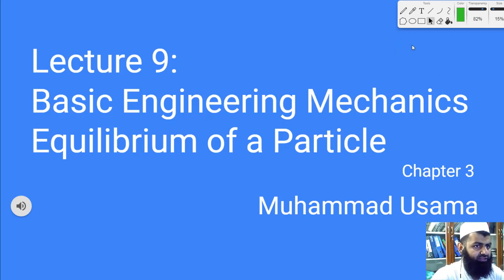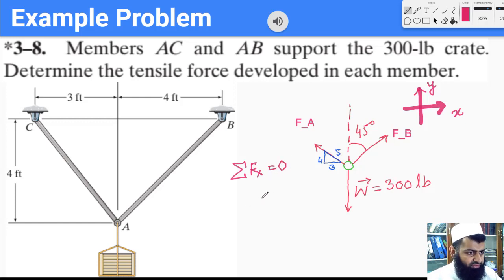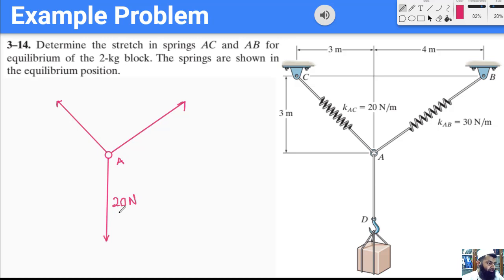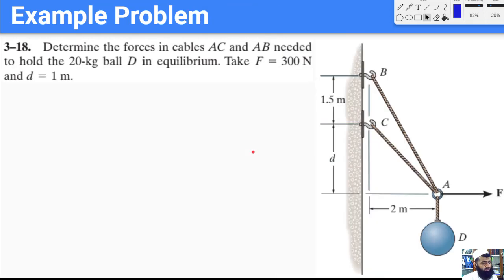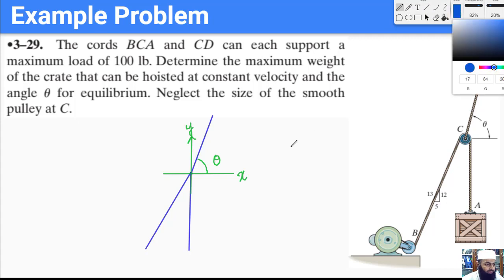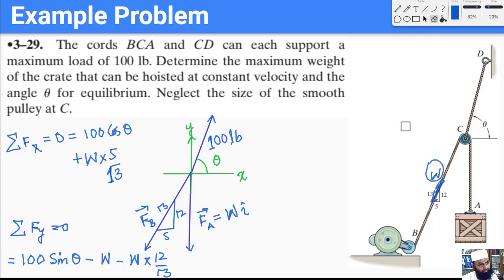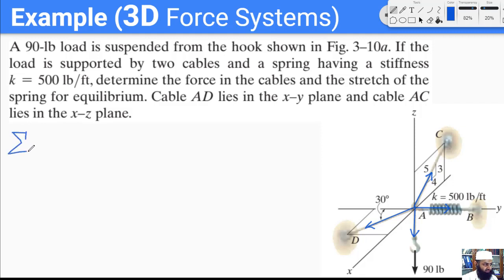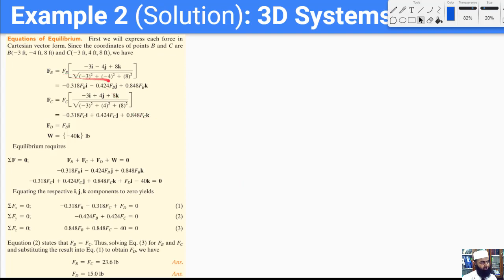Lecture # 9 Basic Engineering Mechanics ME-202